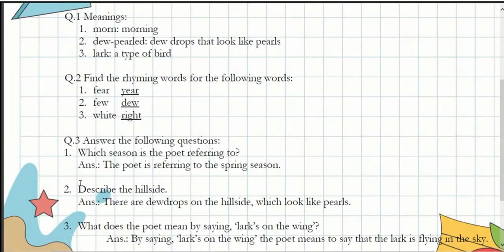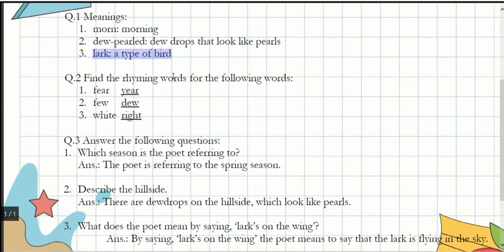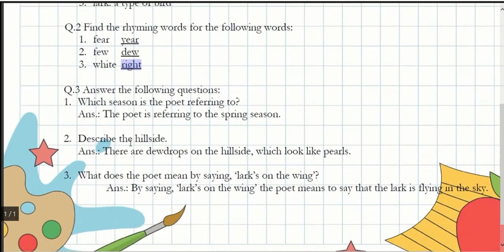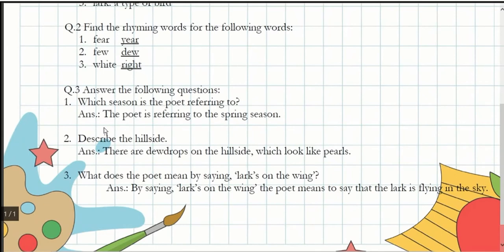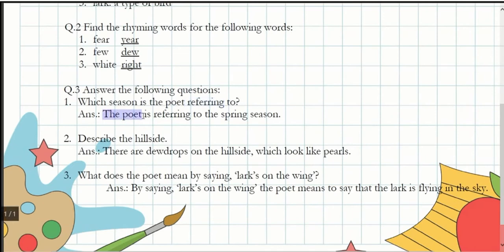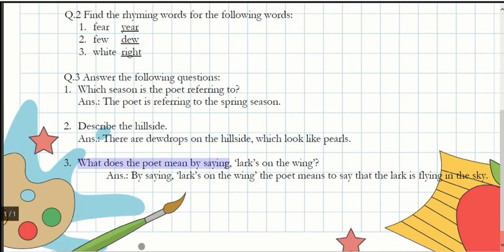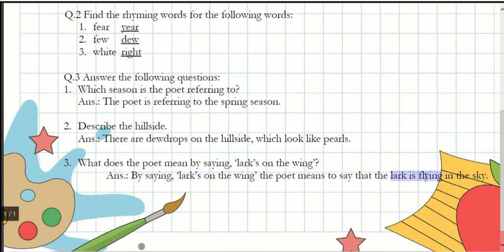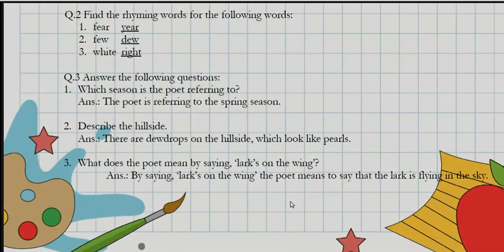Pippa's Song (Exercises)